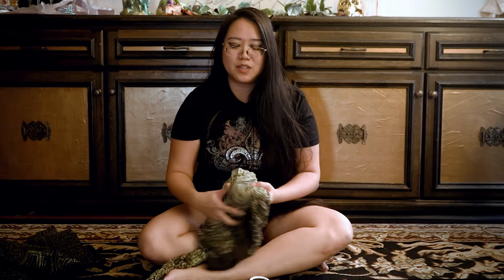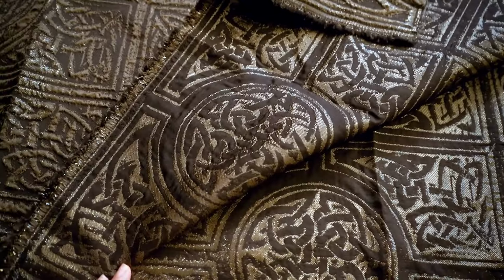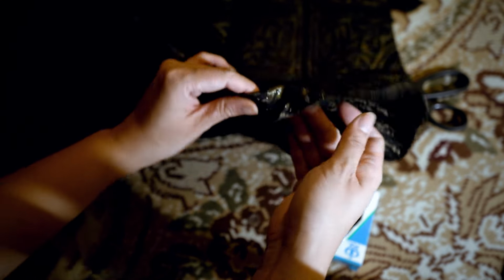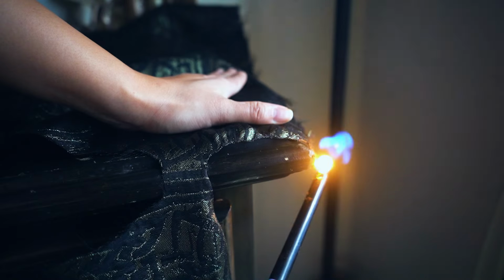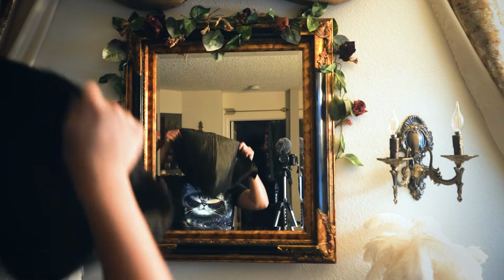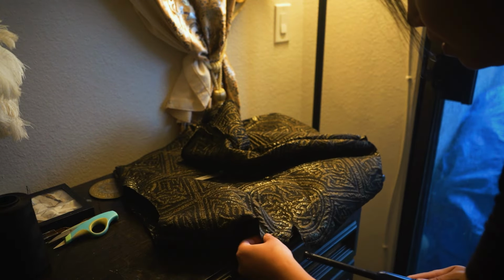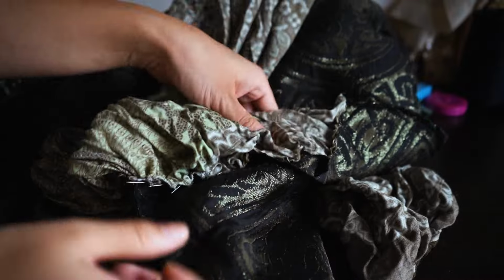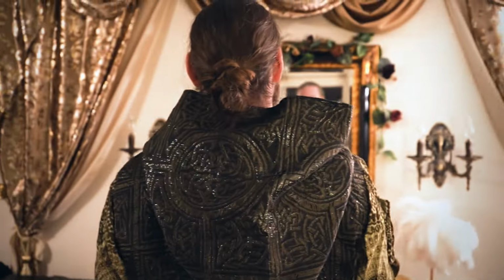Upcycling Torn Pants into A Celtic Wizard Dark Elf Hoodie